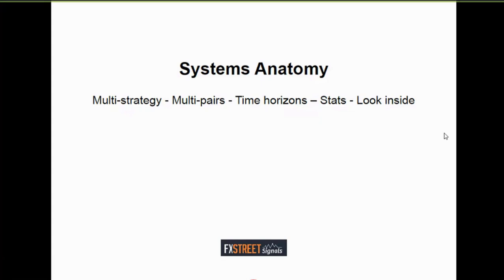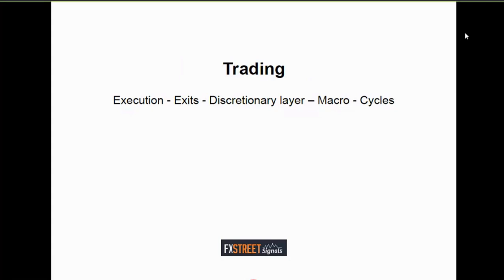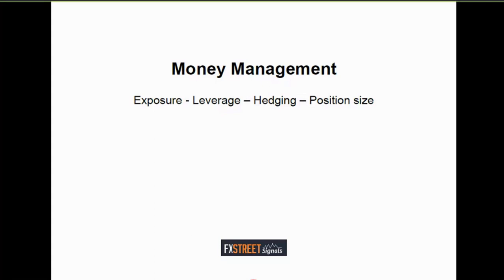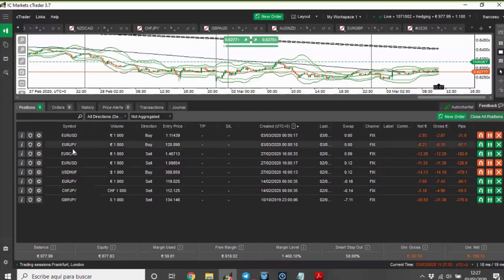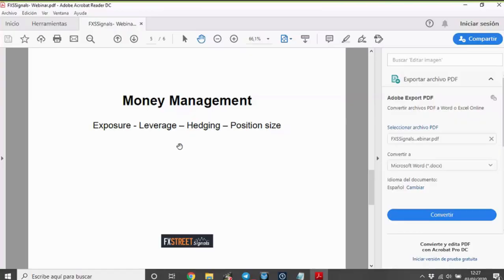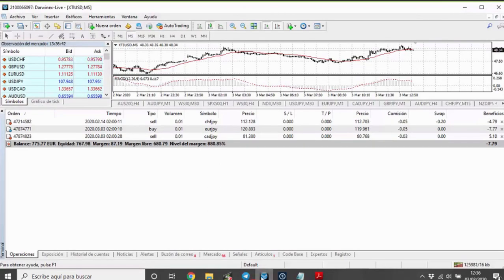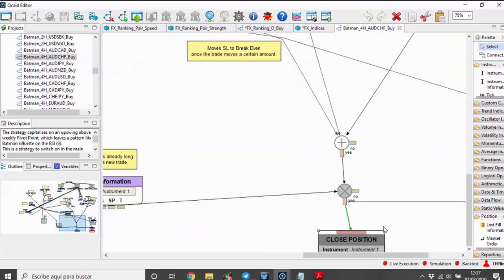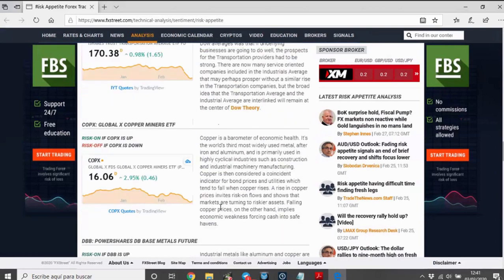Introduction to FXStreet Signals Service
We will be explaining how this new FXStreet product can help you with your trading career. The ins and out of the trading methodology, how we generate trade ideas, how we manage the risk, and how we apply a discretionary layer on top of automatically generated trades.

The FXStreet Signals Service is a real-time trading signal service based on proprietary strategies. It's not a black-box type of trading. We constantly explain the rationale behind our positions from a technical and macro perspective, so you can learn a great deal!